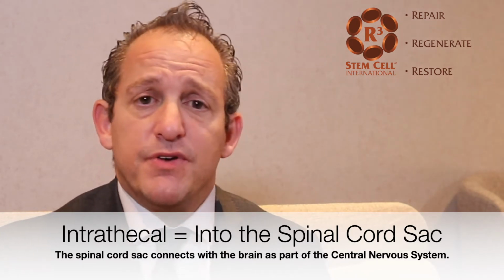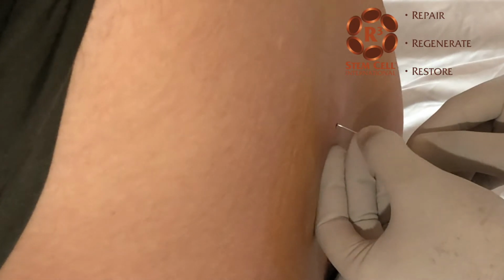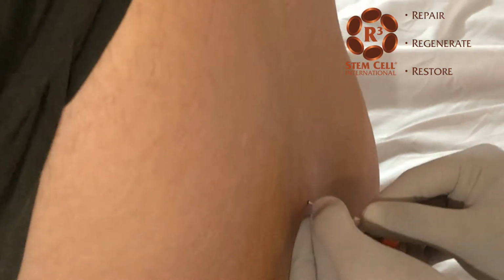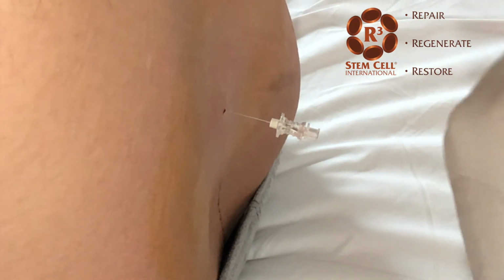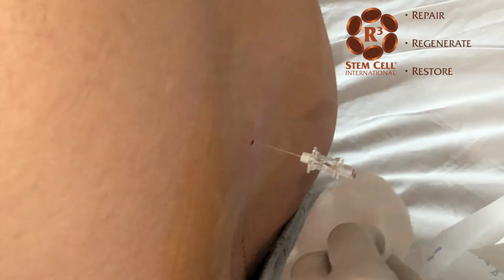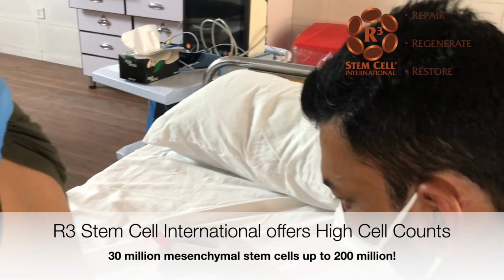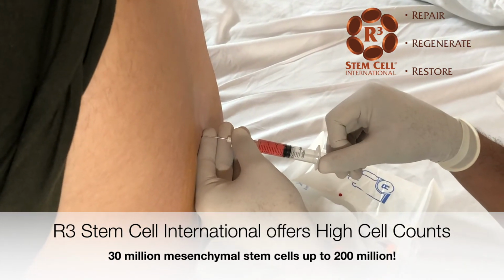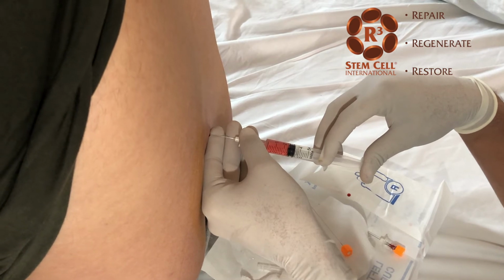Stem Cell Therapy for Neurologic Disorders with R3 International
R3 International offers stem cell therapy for many neurologic conditions including stroke, dementia, spinal cord injury, ALS, MS and more.

As you will hear about in this video, the best way to get a large amount of stem cells to the brain cavity is through intrathecal application. This is performed safely by R3 Stem Cell's experienced providers.

If you or a loved one would like to see if you are a candidate for a stem cell procedure at one of R3's Centers of Excellence, call today.